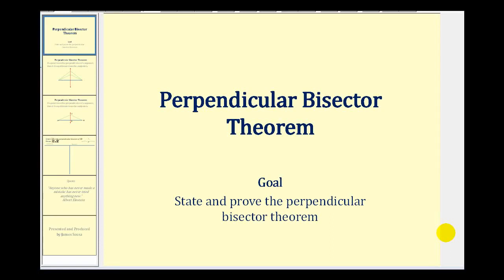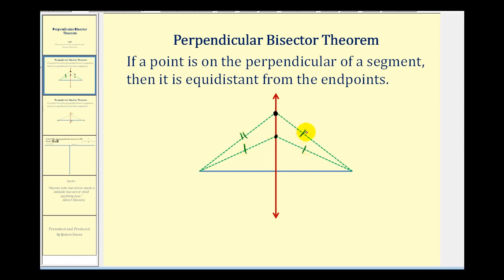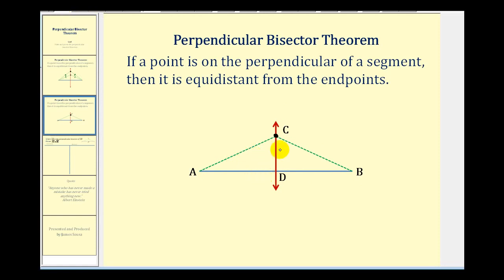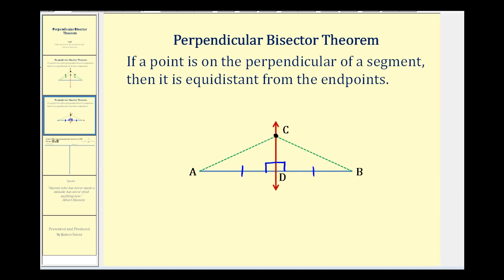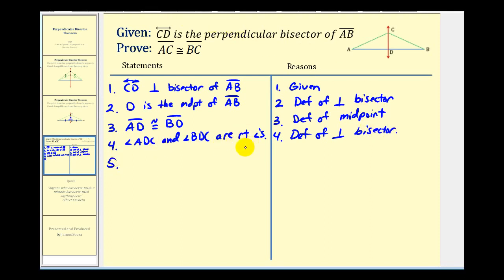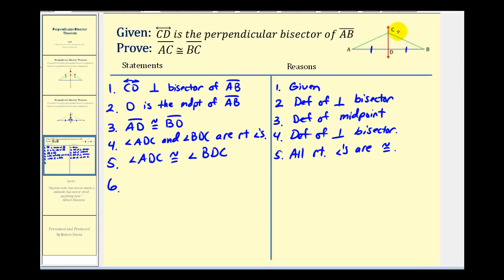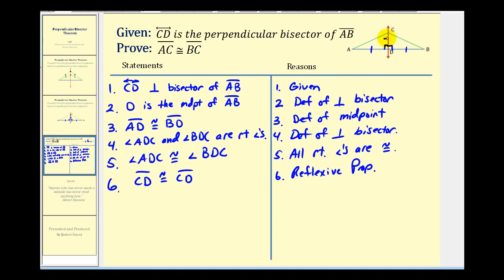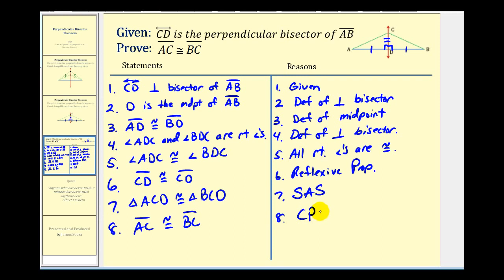Proof Perpendicular Bisector Theorem